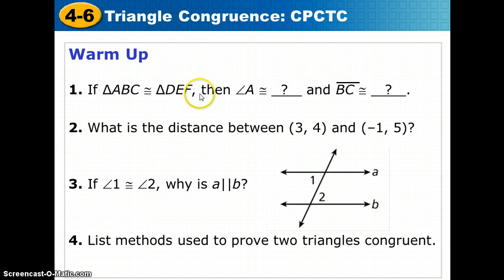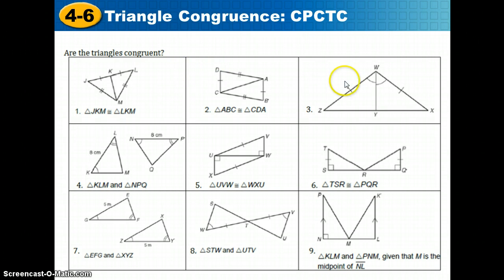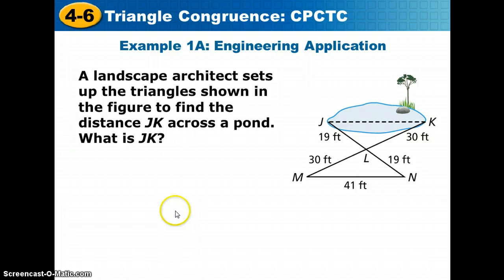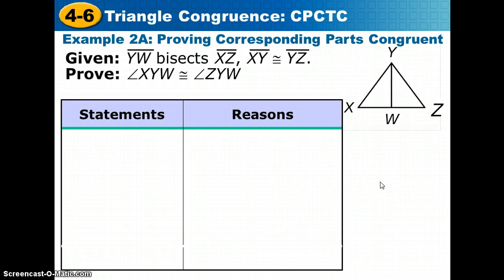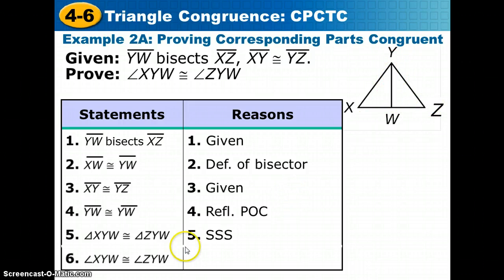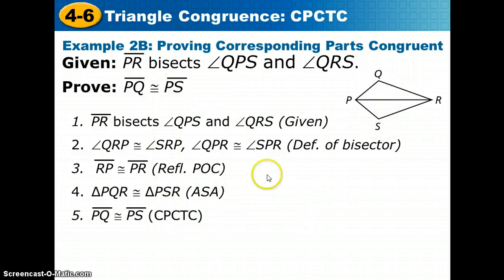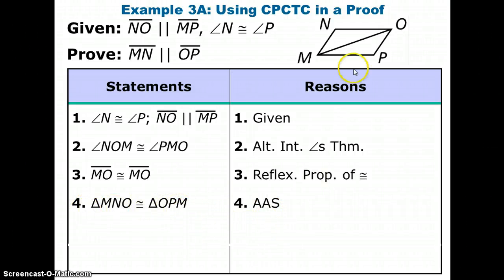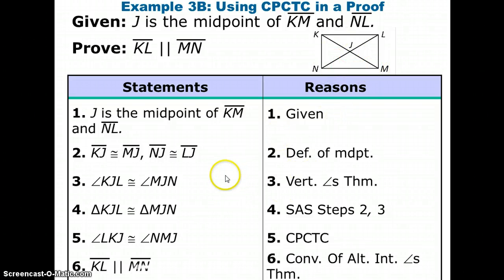4_6 Triangle Congruence: CPCTC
Objective: Use CPCTC to prove parts of triangles are congruent.